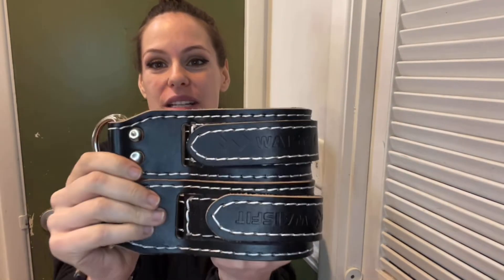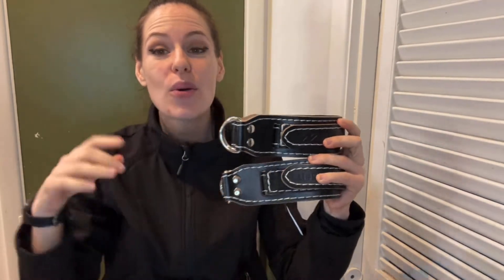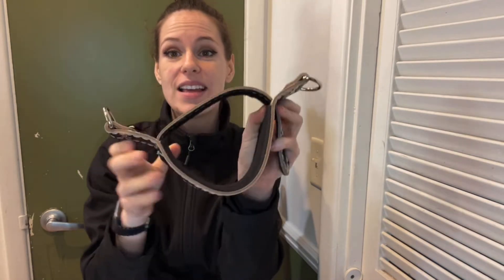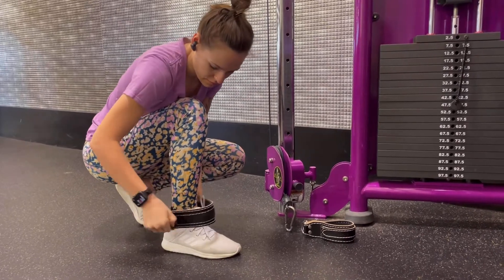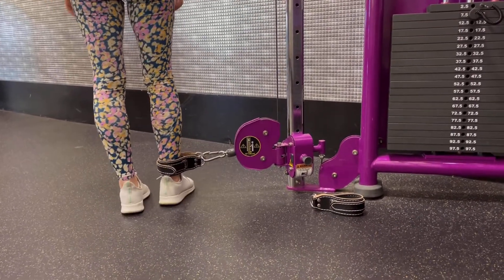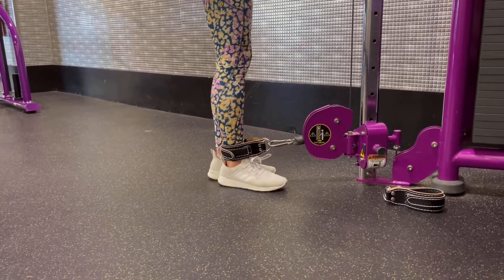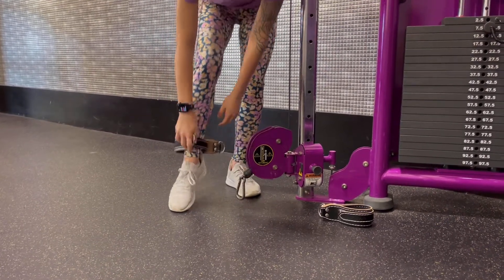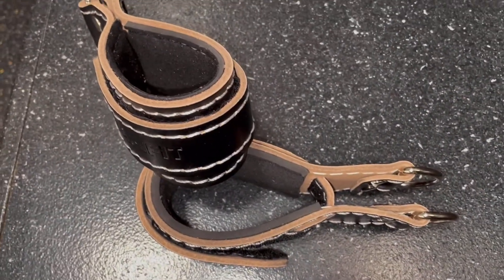Review of Ankle Strap for Cable Machine, W WAISFIT 1Pair Leather Gym Ankle Straps